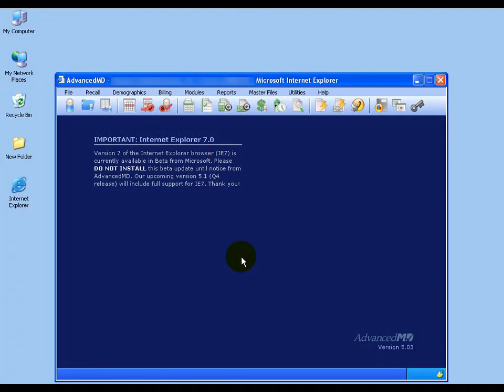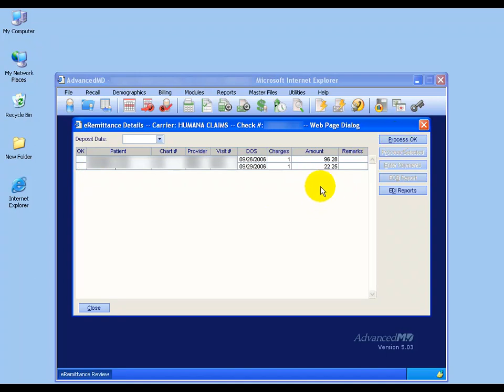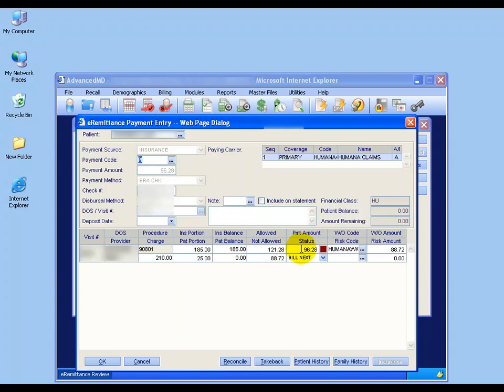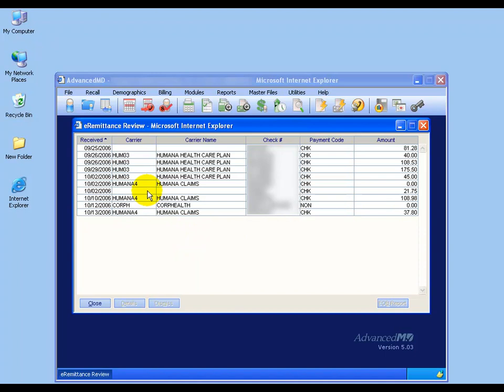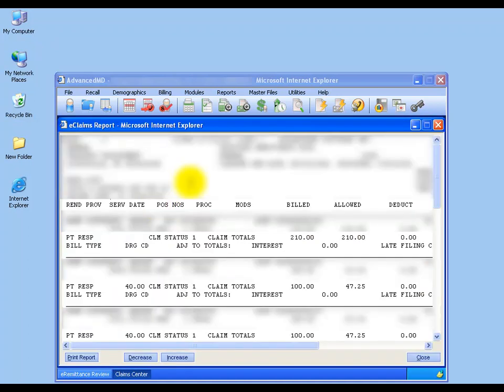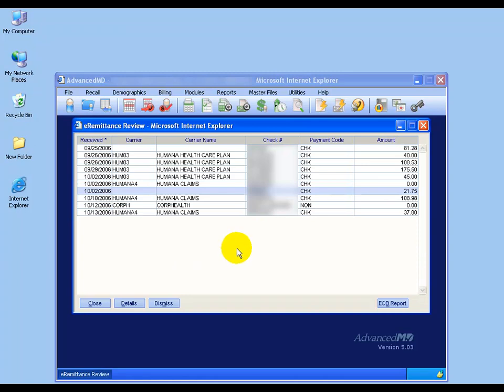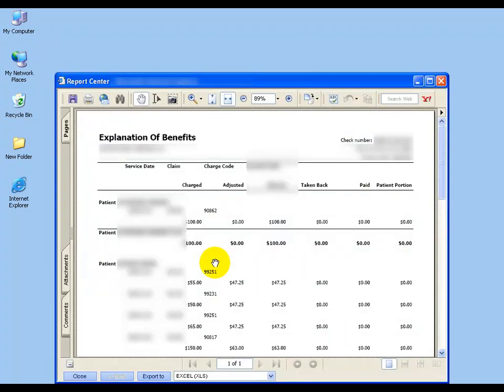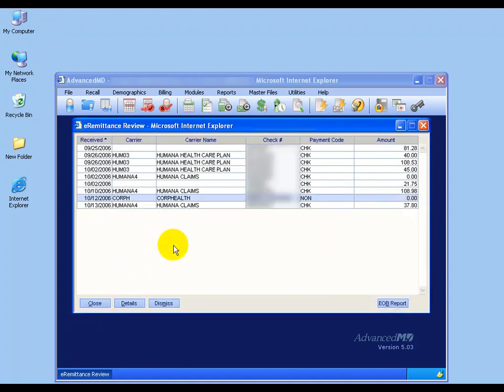111 Electronic Remittance Advice ERA - Medical Billing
Setting up and working with electronic payments by insurance carriers or ERA - Electronic Remittance Advice. 111 of 113 Medical Billing Training Videos by Kirt Kershaw.